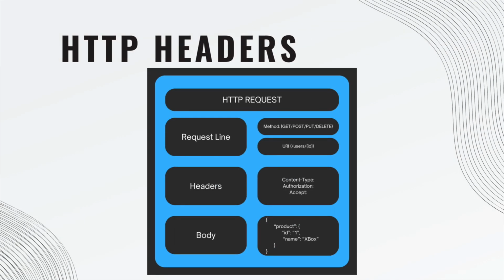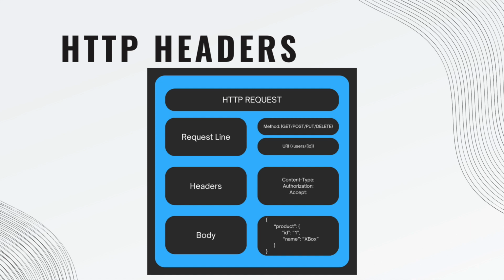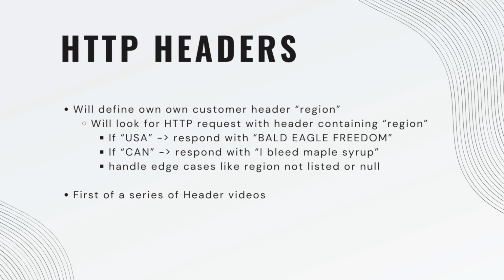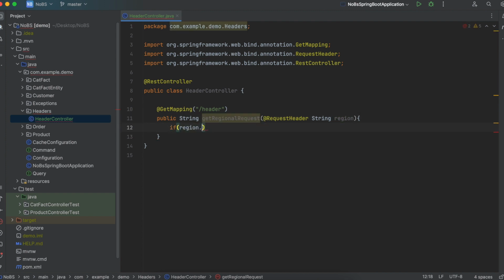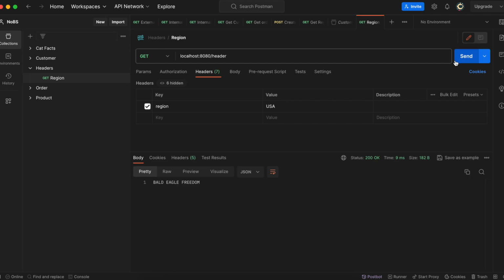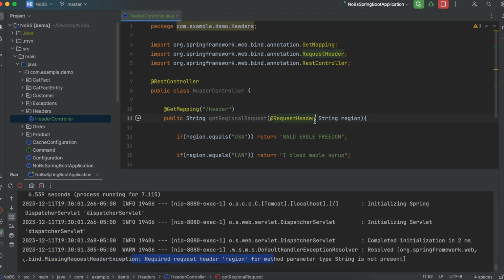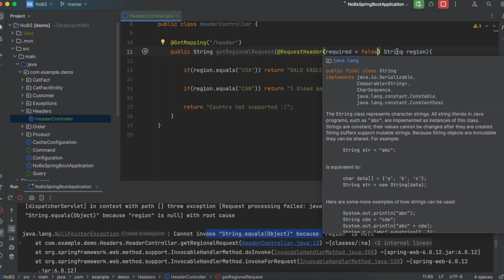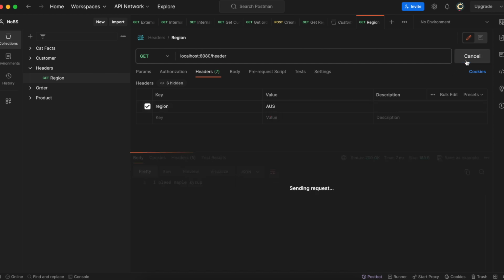Spring Boot pt. 33: Headers (1/2) Custom Headers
In today's episode we cover headers as part of the HTTP request in Java Spring Boot.